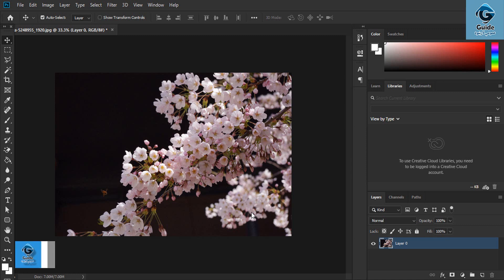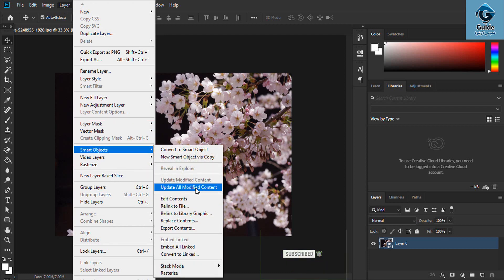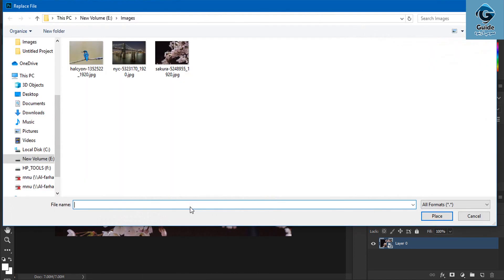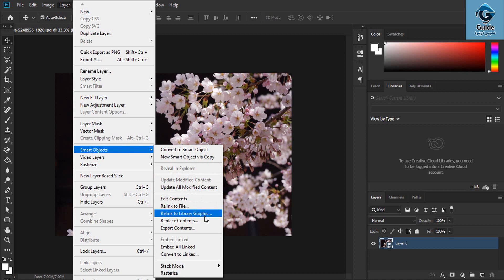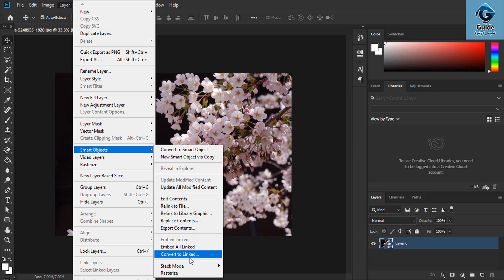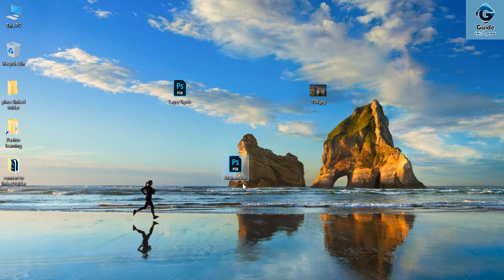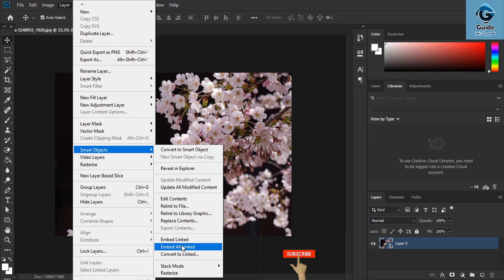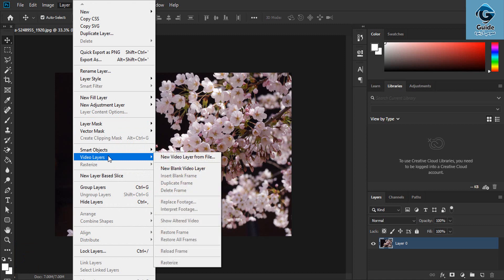Layer Menu( Convert to smart object ) | Part 51 | General Guide - عمومي لارښود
د کویک بوکس پښتو زده کړي لپاره لاندي لینک کلیک کړئ Quickbooks Pashto Learning link is below:

د فایور پښتو زده کړې لپاره لاندي لینک کلیک کړئ او د همدي فایور له طریقه له انټرنیټ څخه پیسی وګټئ.

General Guide - عمومي لارښود